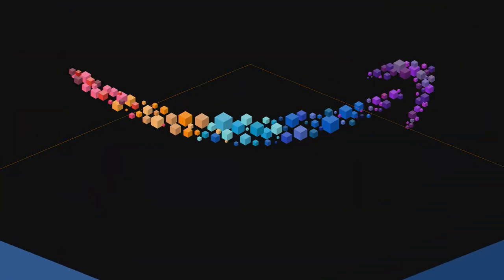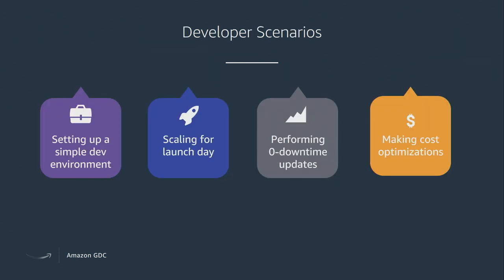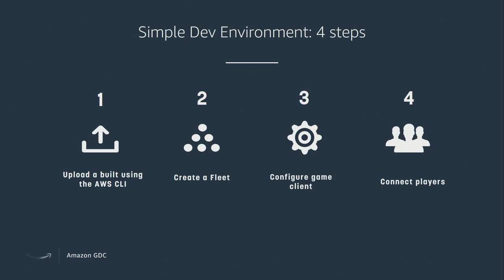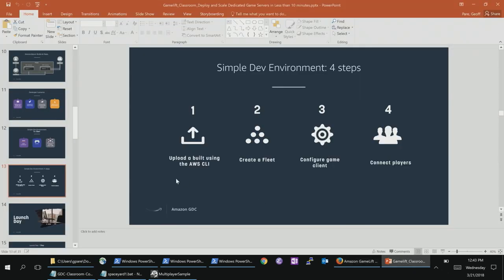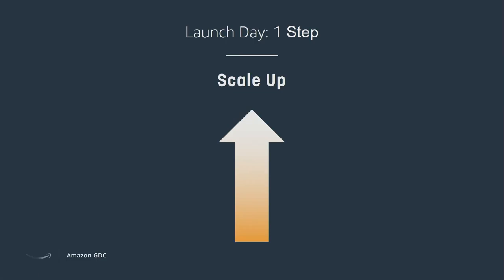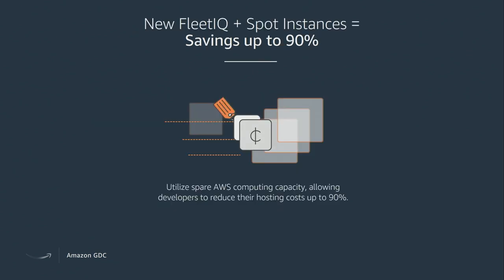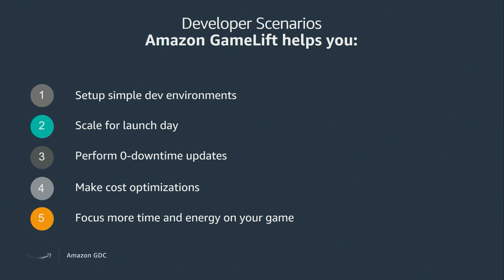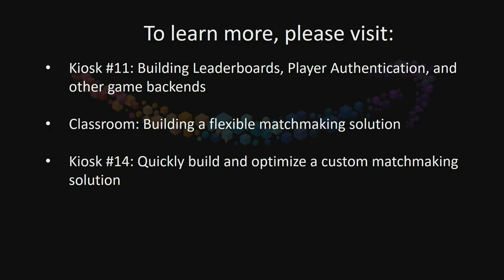DEPLOY DEDICATED GAME SERVERS FOR MULTIPLAYER GAMES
This classroom session will teach you how to deploy dedicated game servers for multiplayer games in minutes with Amazon GameLift. Chris Byskal and Geoff Pare will explain the complexities and requirements of doing this without Amazon GameLift and teach you how to deploy your first fleet with Amazon GameLift. They'll then teach how to get insights and debugging logs from the Amazon GameLift console, and walk through setting up autoscaling rules to reduce costs without hurting player experience. You will walk away understanding how using Amazon GameLift will save you time and money, and you'll be able to replicate the classroom sessions to deploy their first fleets on Amazon GameLift. Hosted by Amazon GameLift.